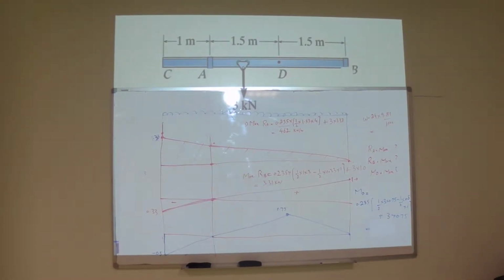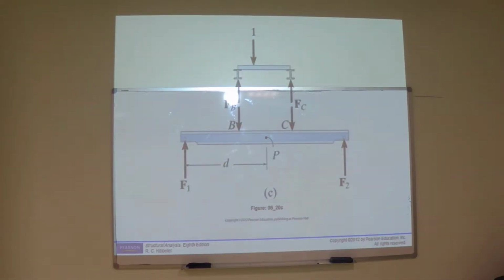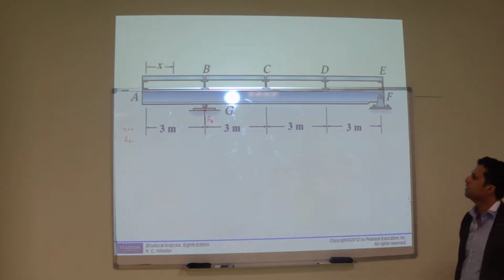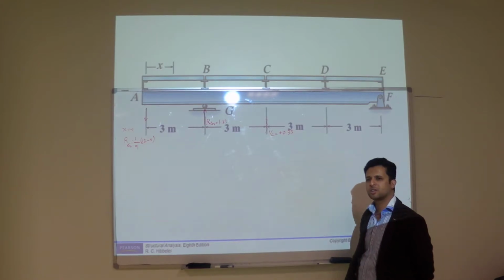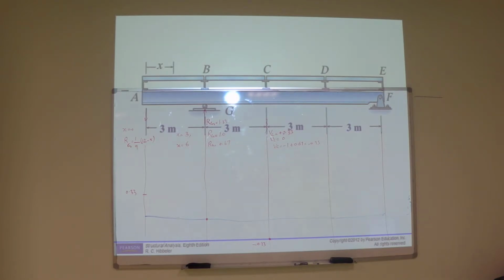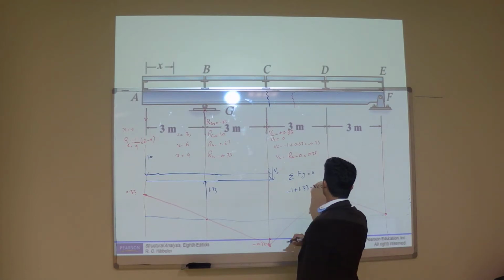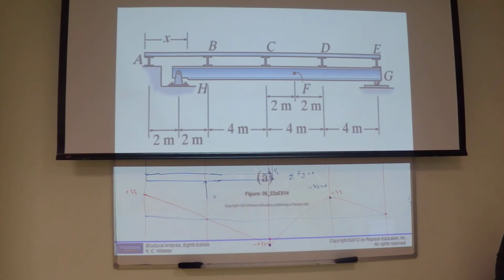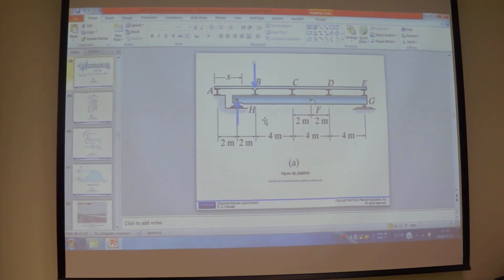Structural Analysis By R.C Hibbeler ch 6 Pt 4 by Dr. M.Umair